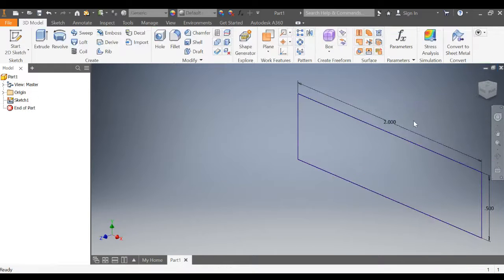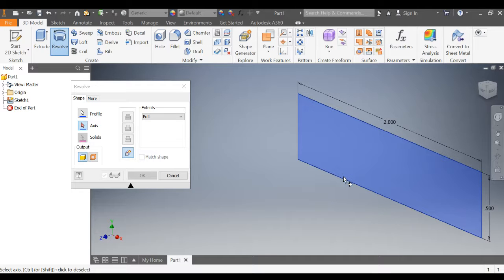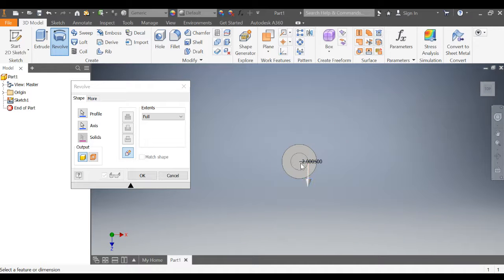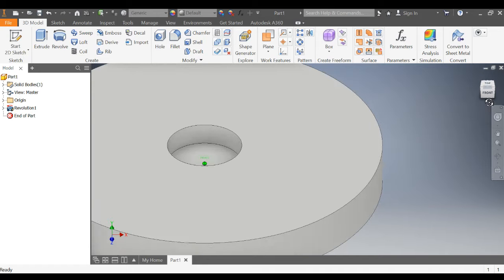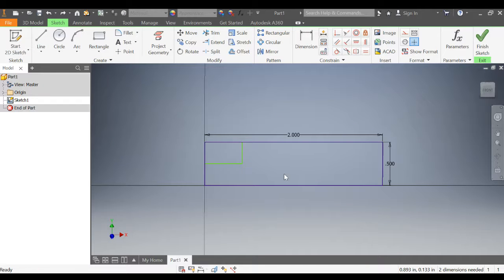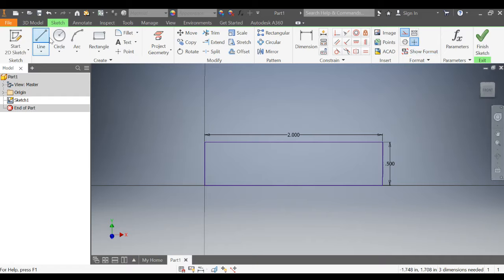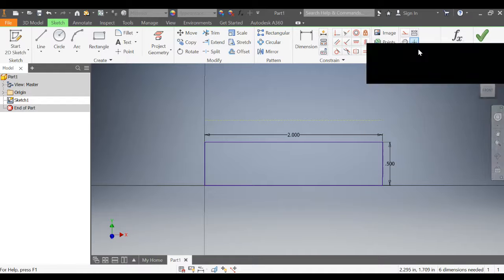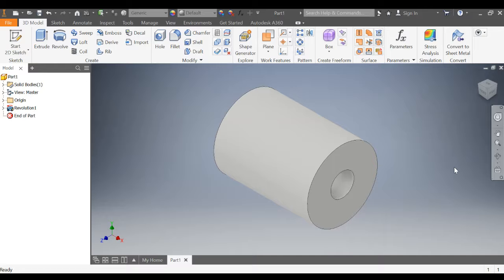Using the Revolve Feature and Construction Lines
Ways to use the revolve feature and construction lines in Autodesk Inventor 2018